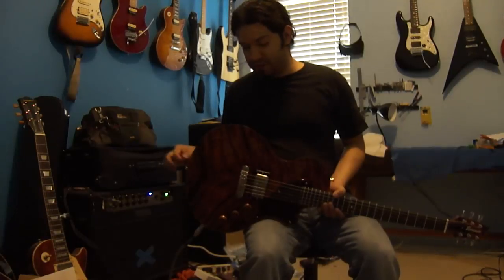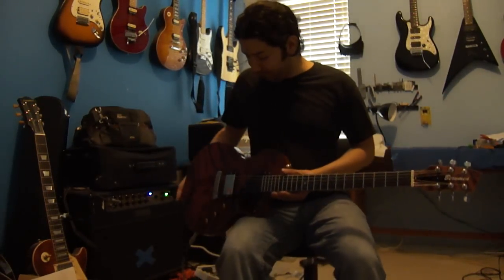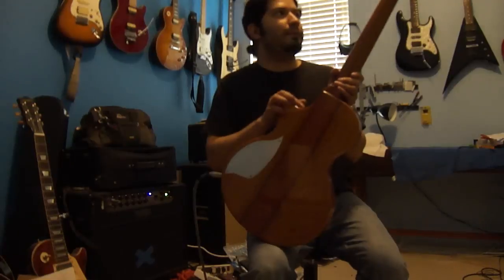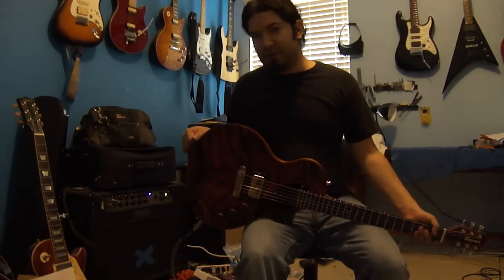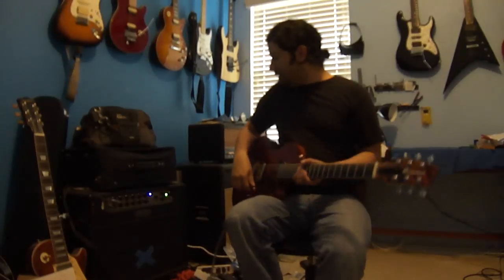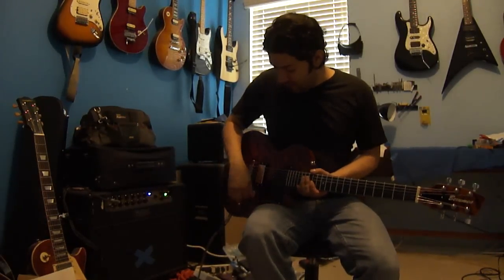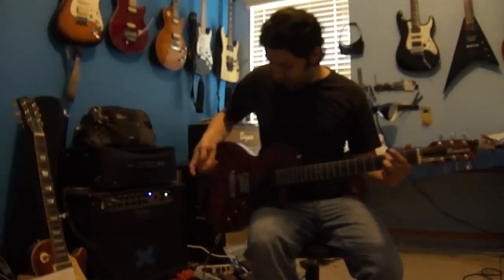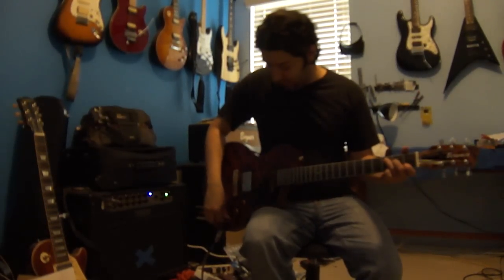Berumen Redwood Jr FlatTop